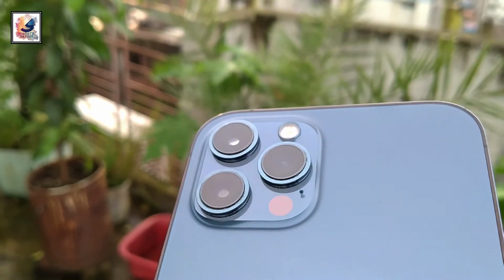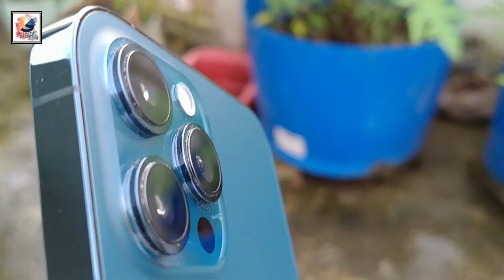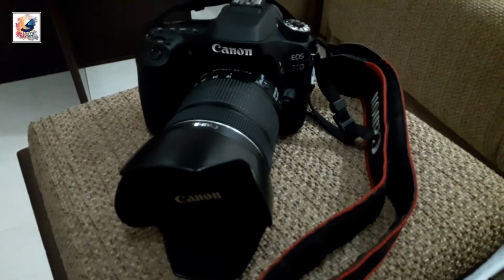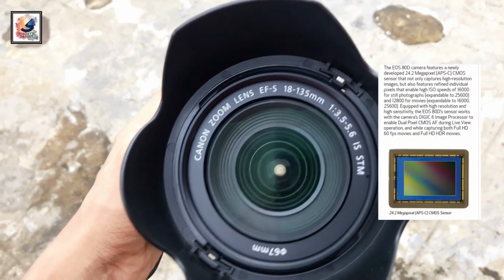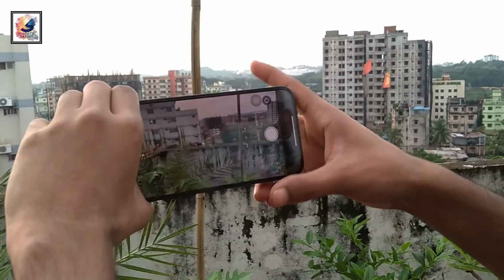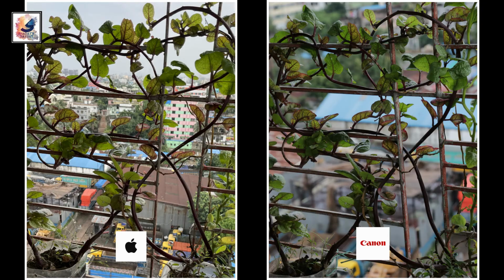iPhone 12 Pro Max Vs Canon EOS 80D⚡iPhone 13 Pro Max Vs DSLR Camera Comparison Test⚡DSLR VS iPhone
iPhone 12 Pro Max Vs Canon EOS 80D⚡iPhone 12 Pro Max Vs DSLR Camera Comparison Test⚡DSLR VS iPhone

I'm back again Another Video,Today in this video i like to share with you guys iPhone 12 pro max vs canon 80D camera comparison test,

How to Get Android 12 Look on your Android Phone | Android 12 Customization⚡Android 12 KWGT Widget

Samsung Galaxy S10 plus (Still Worth it) Review in 2021 Galaxy S10 plus After 2 Year's Full Review

OnePlus 8 Pro Still Worth it 2021 | Should You Buy! OnePlus 8 Pro (Long term)Review 2021

OnePlus 6T Still Worth it in 2021 | OnePlus 6T Android 11 | OnePlus 6T Long Term Review

Redmi K20 Pro Still Worth it 2021 | Mi 9T Pro    Review in 2021 | Should You Upgrade Redmi k40 Pro

Xiaomi Mi 8 Still Worth it 2021 | Mi 8 Full Review 2021 | Mi 8 in 2021

Redmi Note 10 Pro Max VS Poco X2 Speed Test | Redmi Note 10 Pro Max VS Poco X2 Comparison | 732G vs 730G

Samsung Galaxy A21s Still Worth it in 2021 | Galxay A21s Long Term Review 2021 | Galaxy A21s vs A22

iPhone 12 pro max vs dslr camera,
iPhone 12 pro max vs dslr camera test,
iPhone 12 pro max vs dslr camera video test,
iPhone 12 pro max vs dslr video test,
dslr vs iPhone 12 pro max camera,
iPhone 12 pro max vs dslr camera comparison,
iPhone 12 pro vs dslr,
iPhone 12 vs dslr,
iPhone 12 pro max vs dslr,
iphone camera vs dslr,
iphone vs dslr,
iPhone 12 pro max camera comparison,
dslr vs mobile photography,
iPhone 12 pro max vs canon 80d,
iphone vs dslr video,
shadat's dayout,